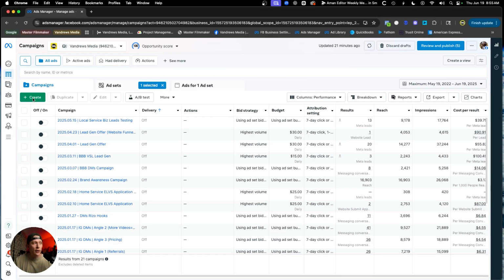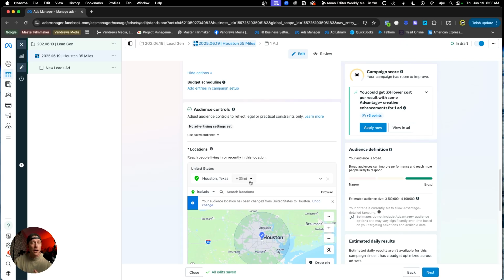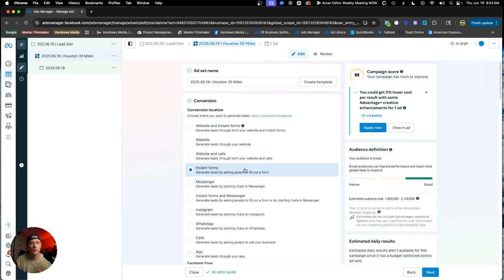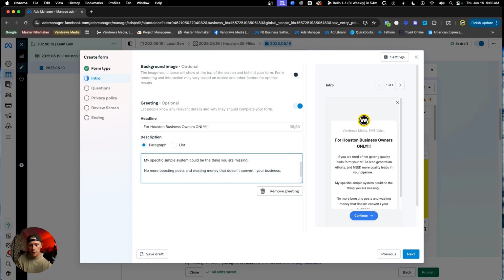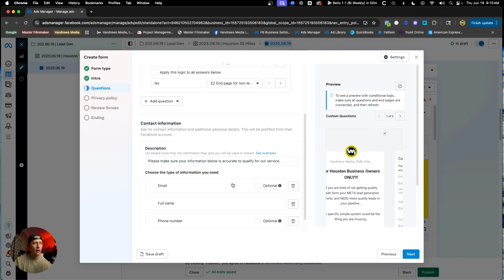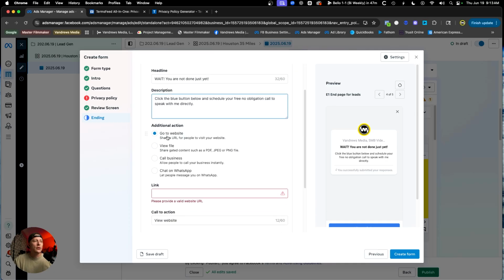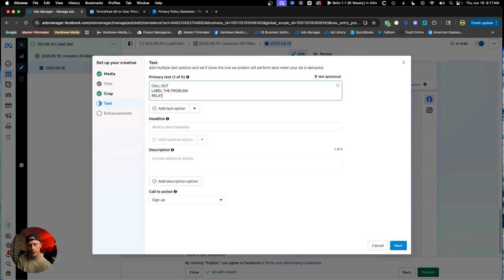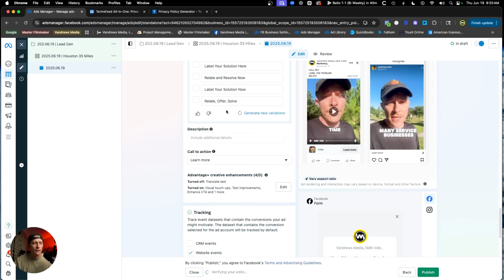How to Set Up Simple Lead Generation Ads on META in Less Than 30 Minutes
🚀 Get Local Leads Fast — Without Paying an Agency!

What You’ll Learn in This Video:

- The simple campaign structure to get started with your Facebook & Instagram lead ads.

- Targeting and Audience set ups for beginners.

- How to set up a META lead form for optimal friction for better leads

Who I Am:
I’m Evan Andrews, and I help local service businesses stop relying on agencies and overpriced platforms — and start generating real leads using strategic video marketing and ad automation. If you’re ready to grow your business and own your own marketing, you’re in the right place.